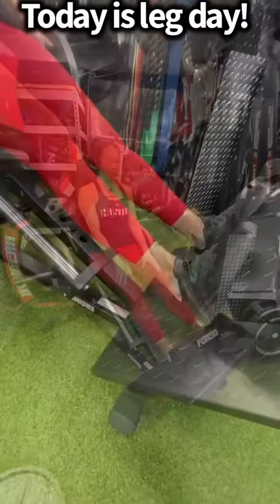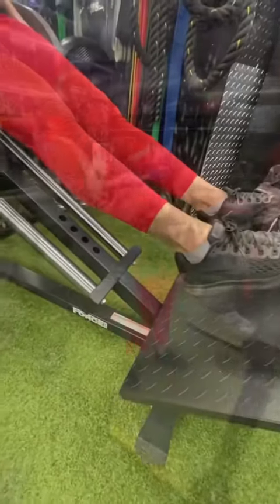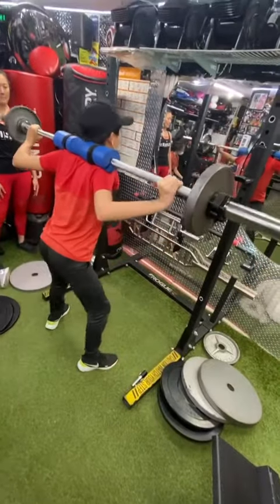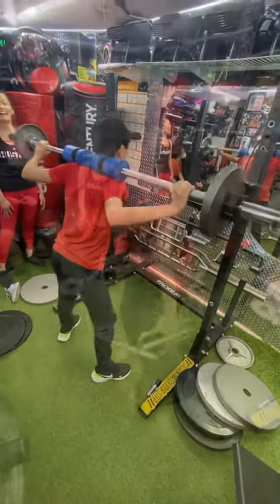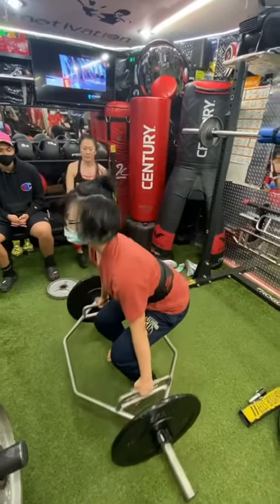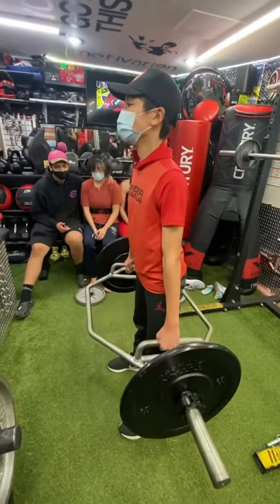Today Was Leg Day - Lots of Reps